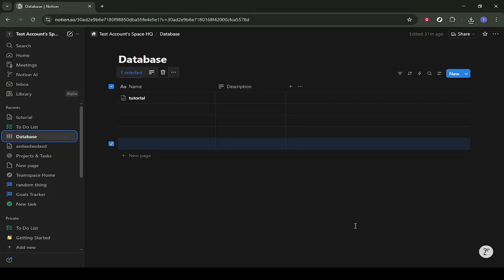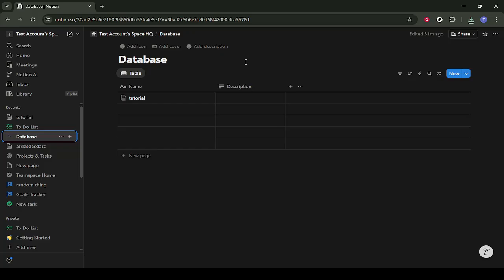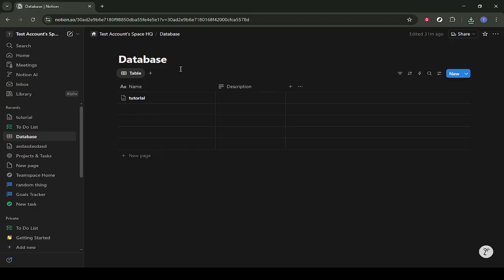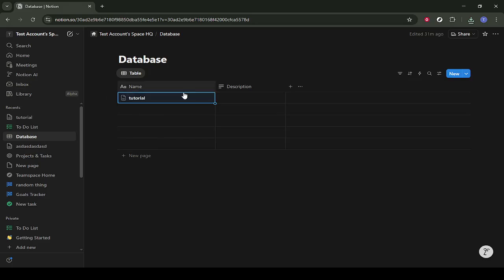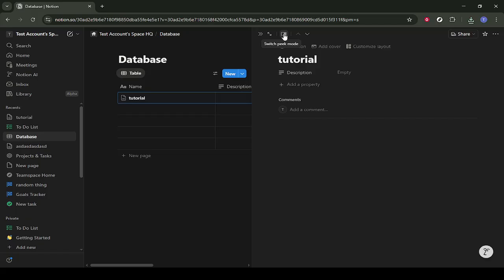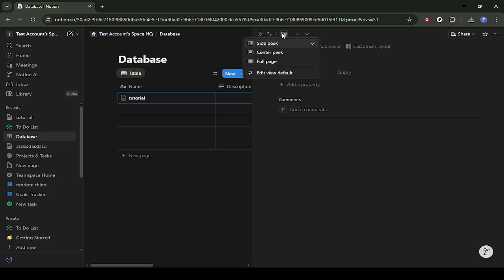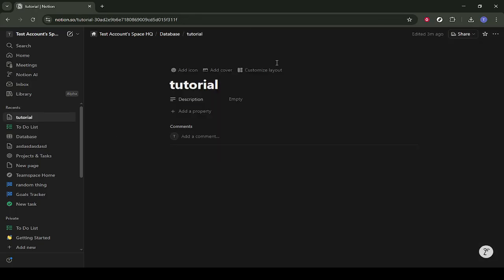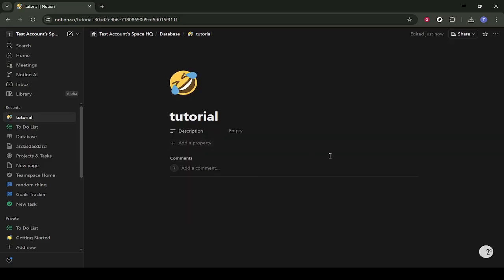How To Make Notion Full Page [2026 Guide]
In today's video we cover: notion full page, notion page setup, notion layout, notion design, notion tutorial, notion tips, notion hacks, workspace setup, productivity, digital planner, notion dashboard, page expansion, full page view, notion for beginners, organize notion, customize notion, notion setup, aesthetic notion, notion templates

-Google Drive
-Google Meets
-Google Sheets
-Google Chrome
-Google Forms
-Google Gmail